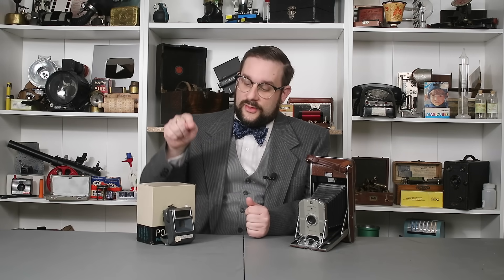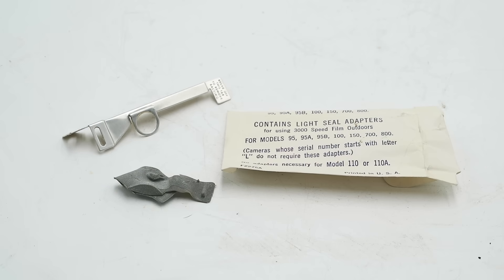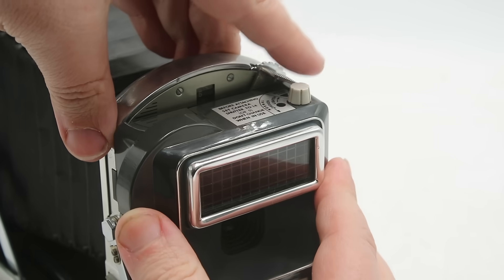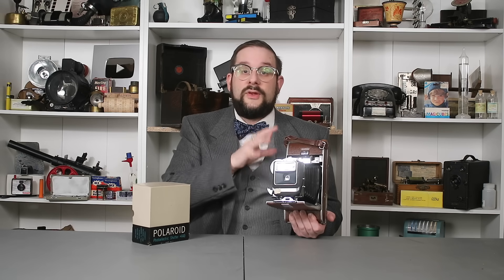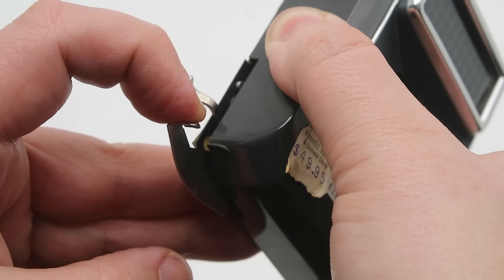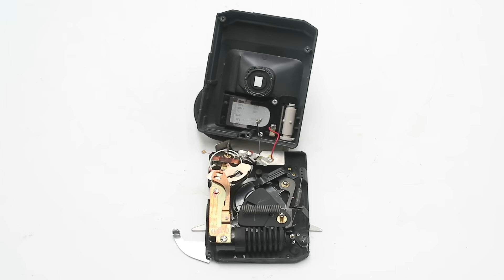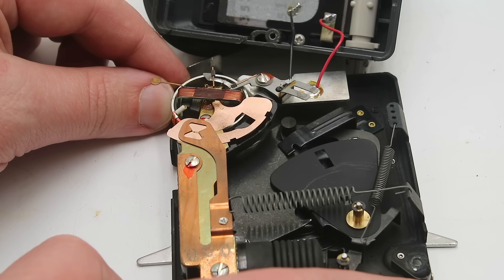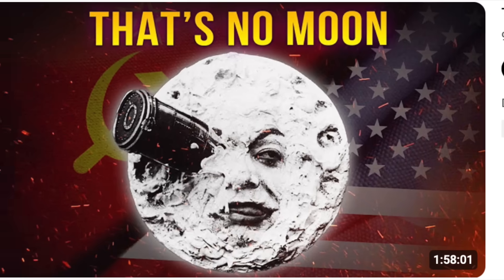SHORT: Polaroid 440 Photoelectric Shutter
Introduced in the early 1960s, the Polaroid 440 Photoelectric Shutter was designed to provide older Polaroid-Land camera models with automatic shutter speed control. It uses a unique and ingenious electro-pneumatic mechanism to adjust the shutter speed according to the electrical output of a photocell.